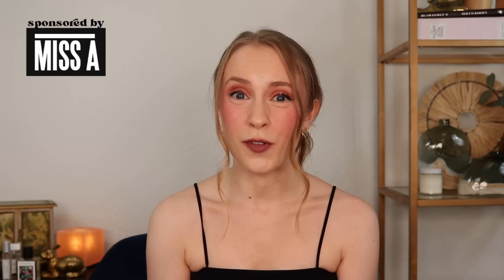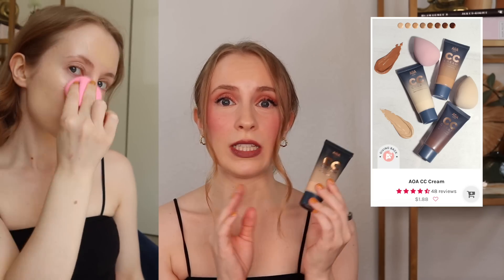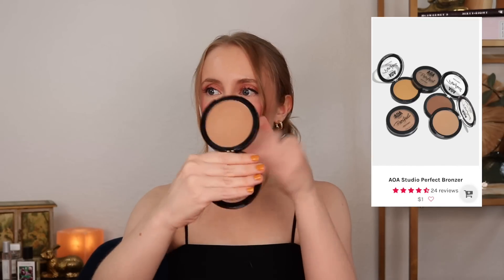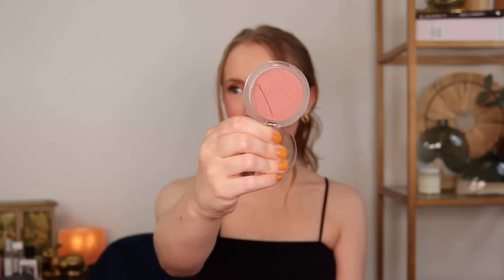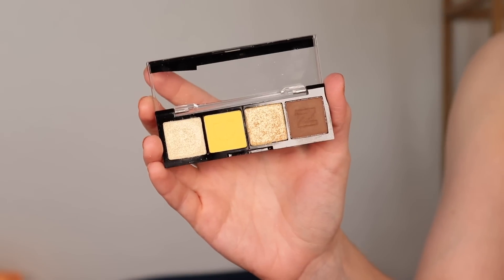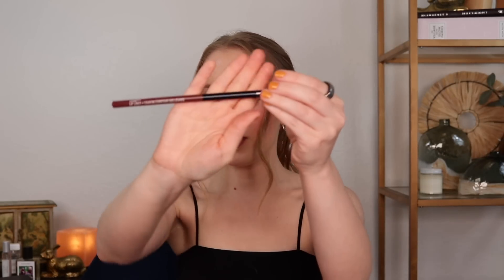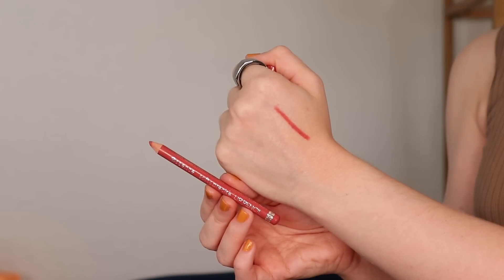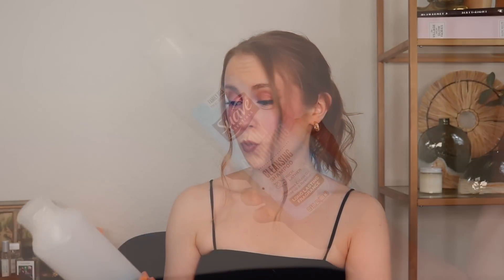BEST MAKEUP UNDER $5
Check out Shop Miss A for an amazing selection of makeup that's mostly under $2!!

Sharing the best makeup I've found under $5! There are still some affordable GEMS even after inflation - several of these are even under $2! Including makeup from Shop Miss A, Wet n Wild, Essence, Rimmel and more!

*AOA Paw Paw Sponge
*AOA CC Cream (Fair)
*AOA Buildable Satin Foundation (Buff)
*AOA Paw Paw Plush Blush (Cumulus)
*AOA Studio Perfect Bronzer (Frappe)
AOA Pro Empty Magnetic Palettes

🌸 FAQ 🌸

🌸 FTC 🌸